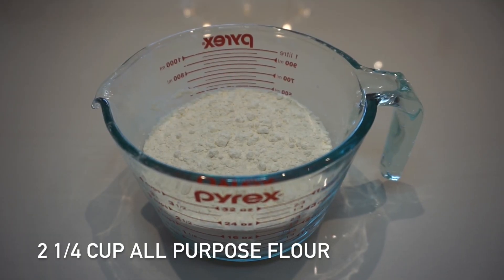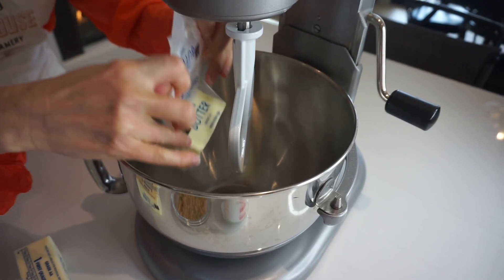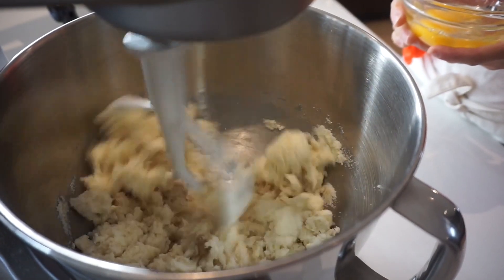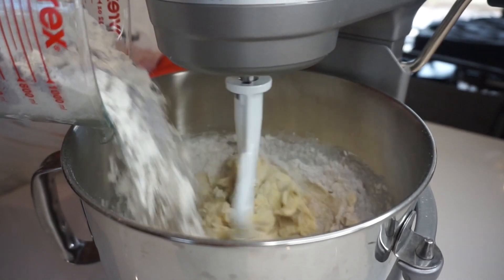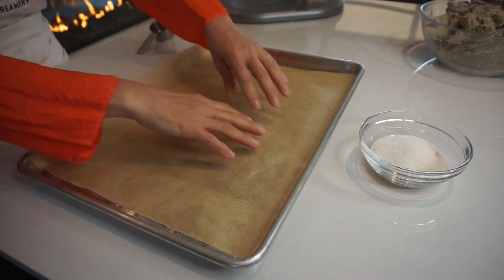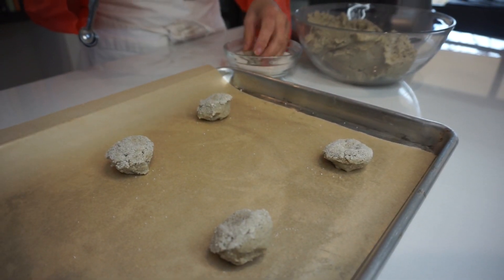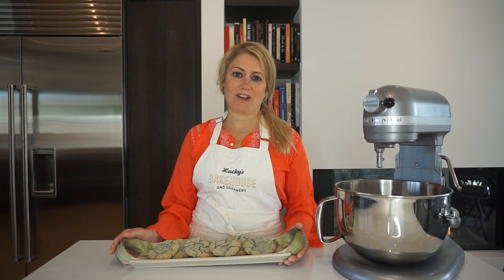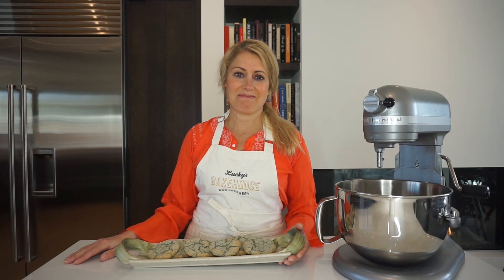Blue Corn Cookies- Lucky's Bakehouse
Blue Corn Cookies

1 cup unsalted butter
1 ½  sugar
¼ cup brown sugar
2 eggs
1 t vanilla
2 ¼ cup all purpose flour
1 cup blue cornmeal
1 t soda
½ t salt
½  t baking powder

1. Preheat oven to 350 degrees

2. Set aside a baking sheet lined with parchment

3. In a kitchen aid with a paddle attachment cream the butter and sugars.  Add eggs one by one and continue creaming until light and fluffy.  About 1 min on medium speed.  Add the vanilla.  Mix all the dry ingredients together, and add to the butter egg mixture.  Continue to mix until fully incorporated.

4. Portion out your dough using a Tablespoon, make sure it is rounded.  Roll in sugar and bake 2 inches apart.  Bakes approx 10 minutes until starting to brown around edges and barely set in the middle.  They continue to cook when finished, and you want them chewy on the inside, crunchy on the outside.